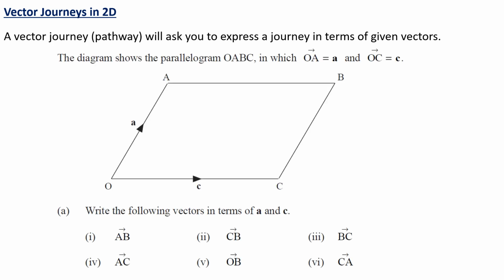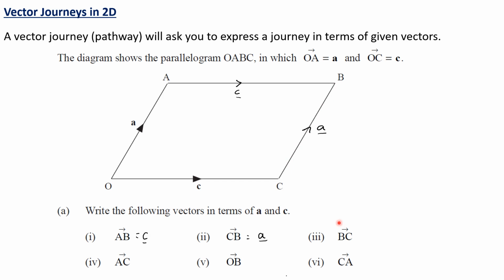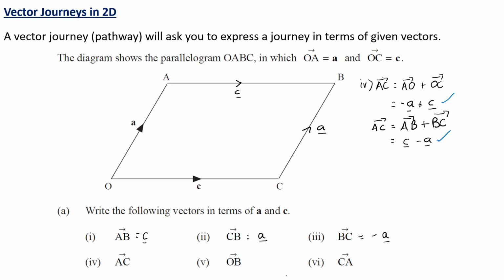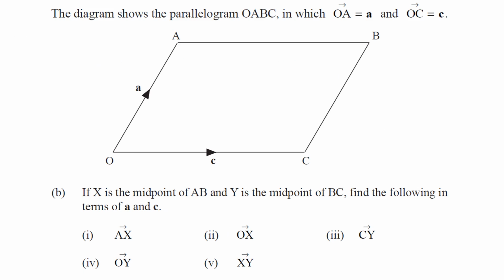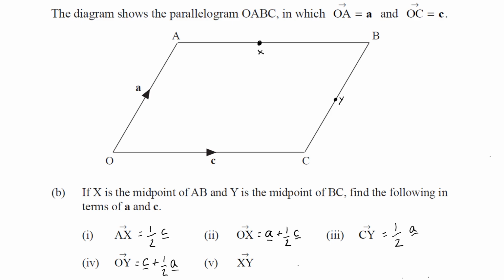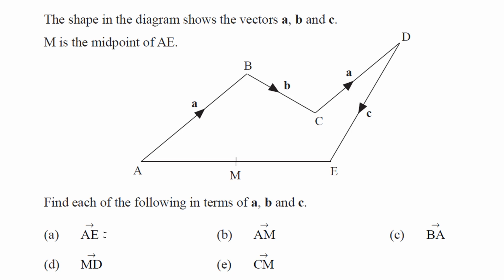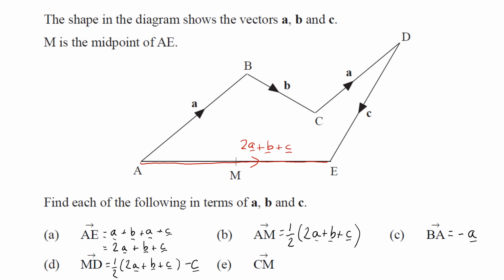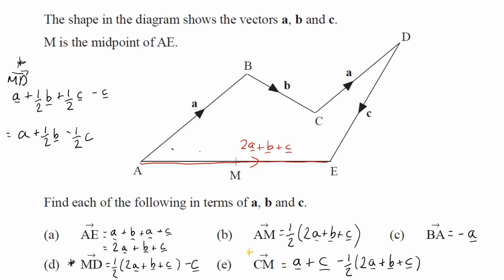Vector Journeys In 2D